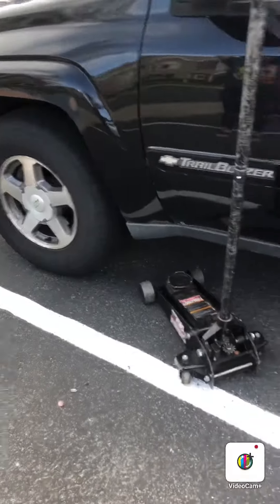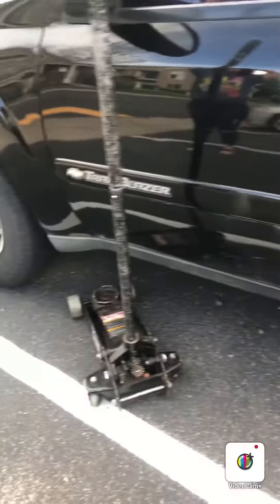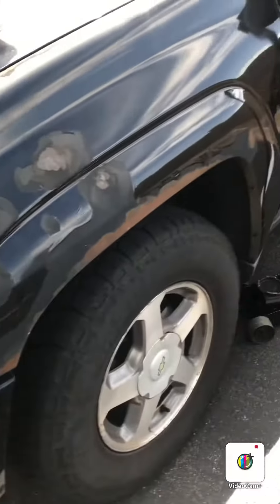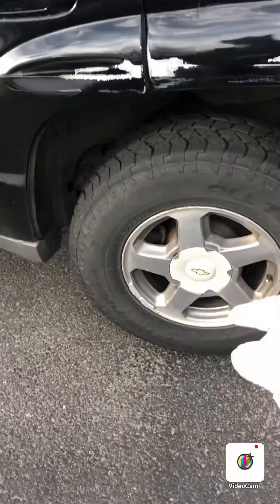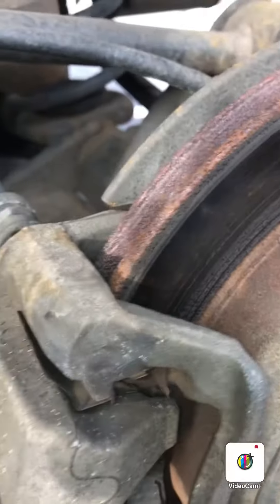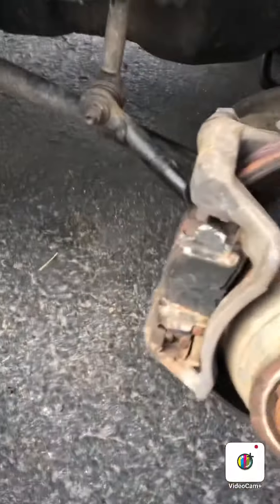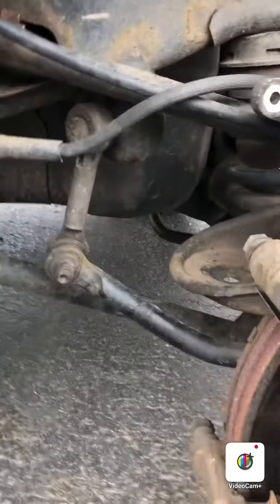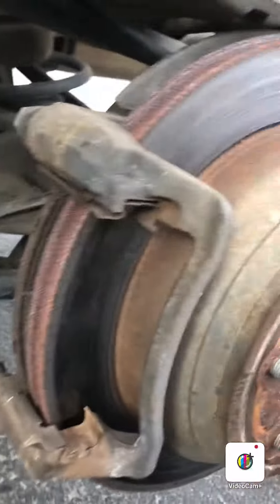2005 Chevy Trailblazer Front & Rear Break Pad Replacement